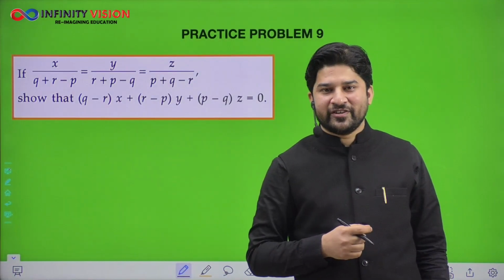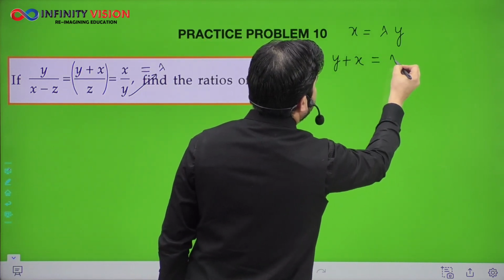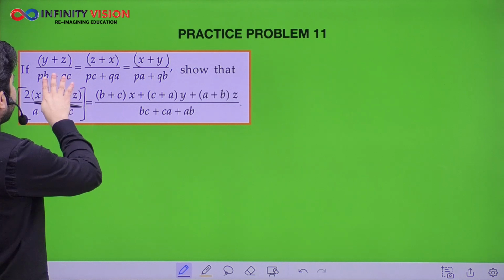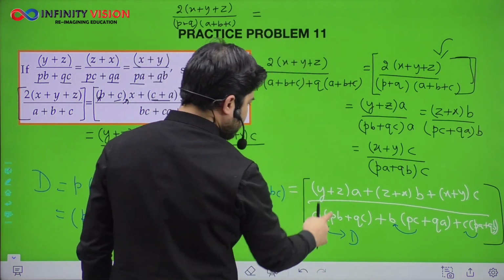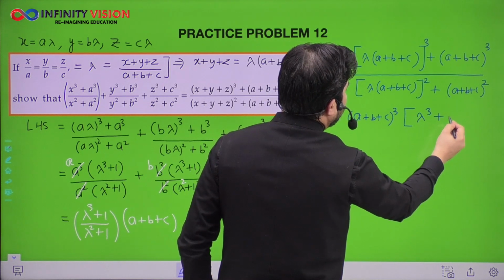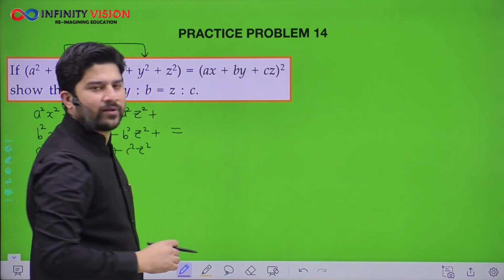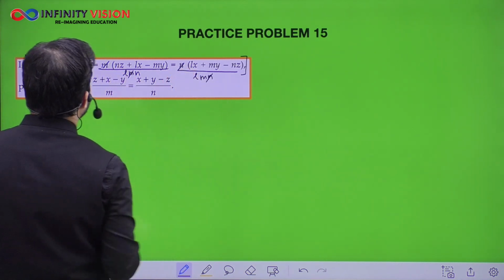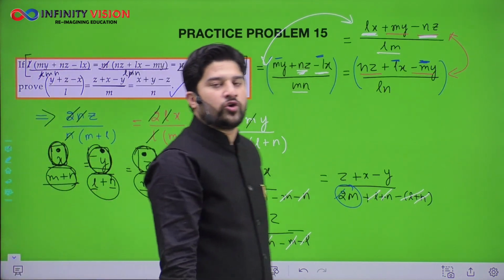Ratio - Part 4/6 | Bridge course for IIT JEE Preparation for Class 10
@Infinity Vision  presents the comprehensive discussion on SOME of the must-know concepts for students of class 9 & 10 who wants to prepare for IIT JEE right away. The course covers ground work for the new students who wants to develop solid foundation for the preparation and are determined to score top ranks in JEE. The course endeavours to cover theory, essential results and theorems, and the detailed discussions of the relevant examples which mathematics experts deem appropriate for the thorough understanding of the concept.

We will try to keep adding content  to offer you glimpse in the JEE preparation as the beginner. Hope the video series will give you confidence and motivation to pursue your IIT dream.